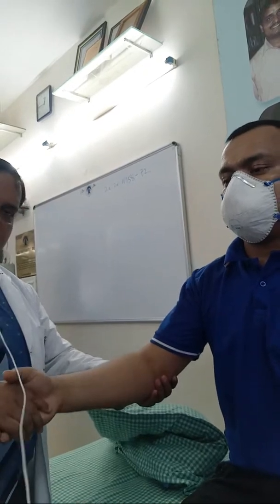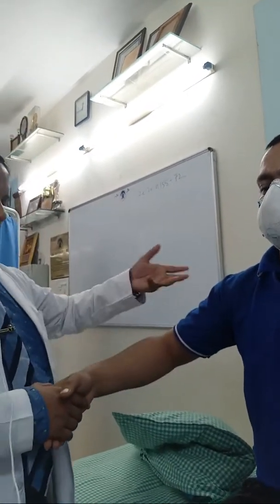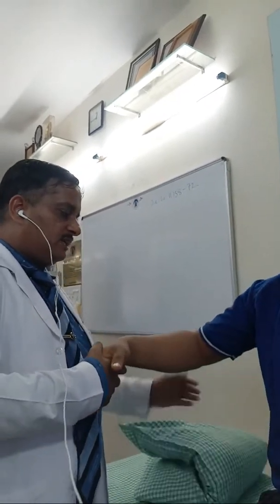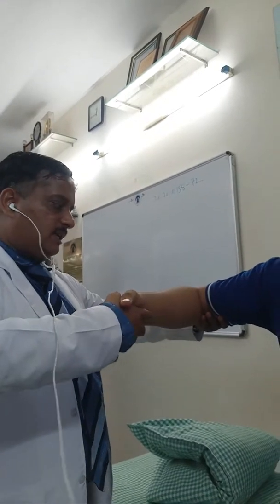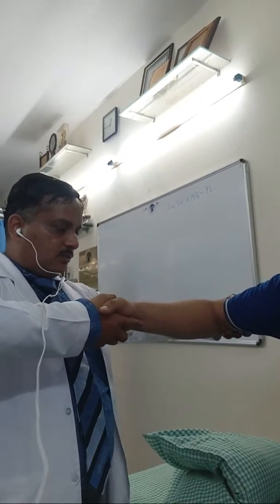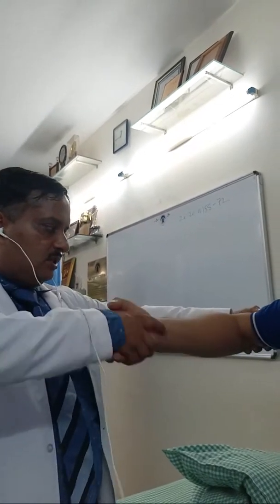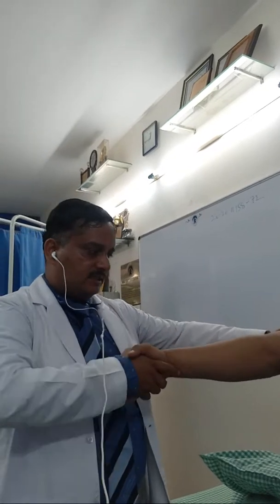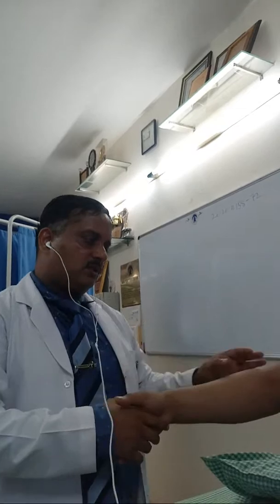MTFI ELBOW LIVE WEBINAR PART 3